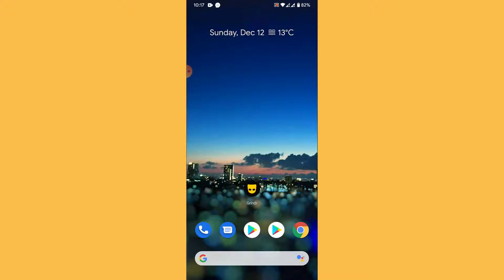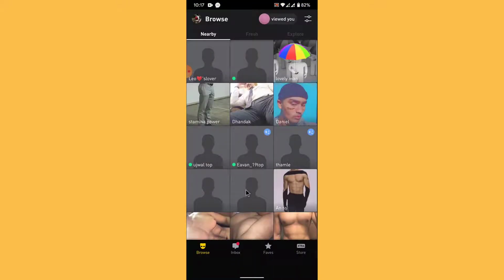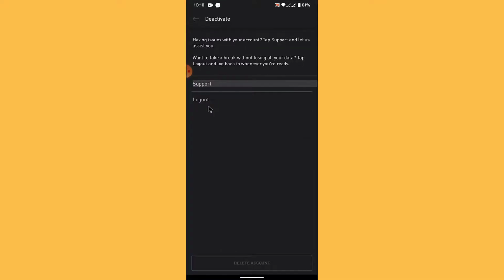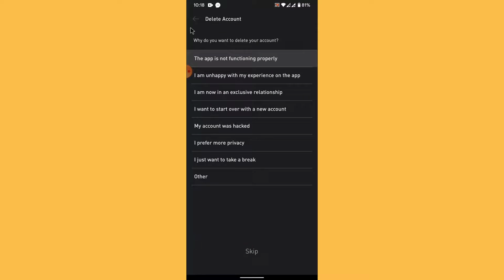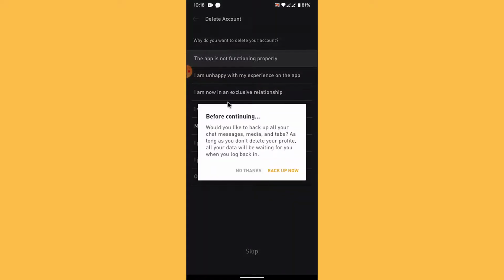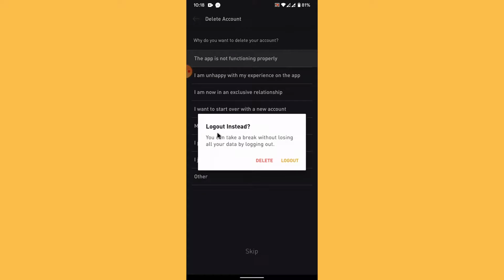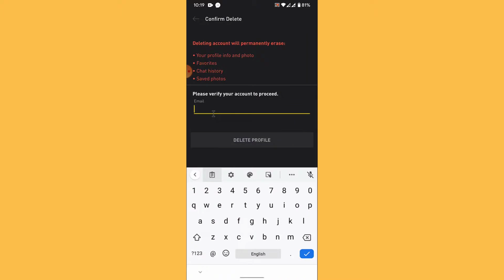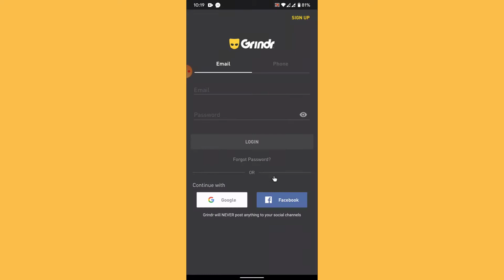How to Delete Grindr Account Permanently | Close Grindr Dating Profile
➜ Have you been wondering on how you Delete Grindr Account?
This video guides you in easy step by step process to Delete Grindr Account

Follow these simple steps:
1. Open your Grindr App.
2. Tap on your profile icon.
3. Then Go into your settings.
4. Then Go to My Data
5. There you'll see an option labeled as delete account.
6. Then you'll be asked if you want to delete your account or just pause it so tap on delete option to delete.
7. Then Confirm your decision and you'll be able to delete your account.

How long until Grindr deletes your account?

How do I delete all data on Grindr?